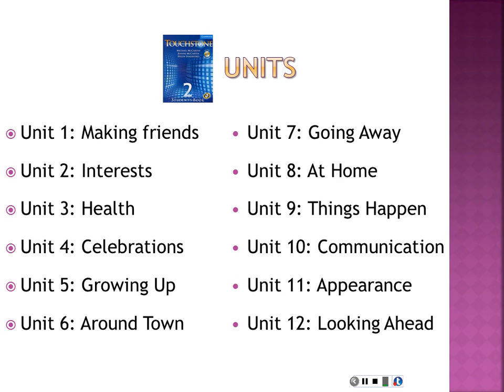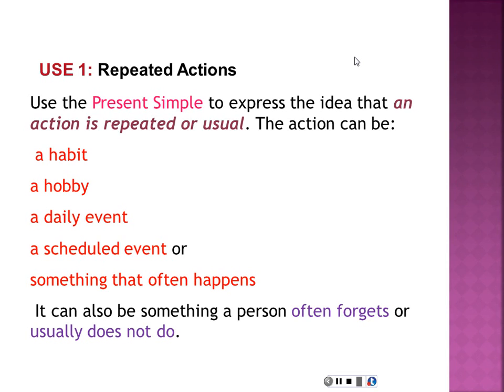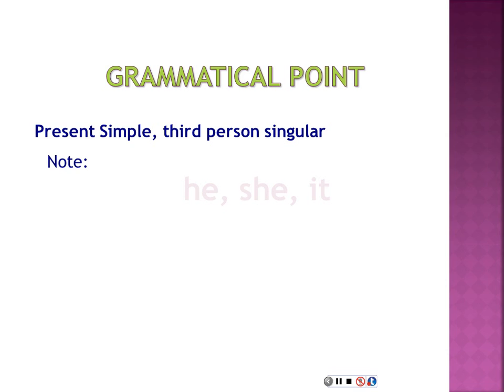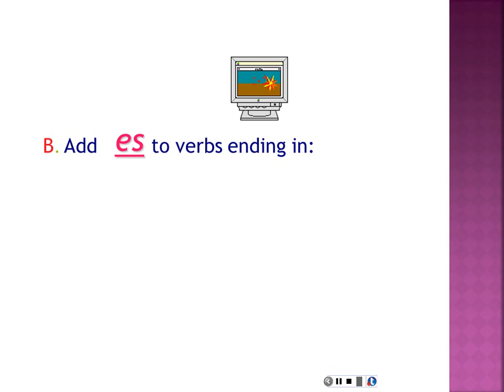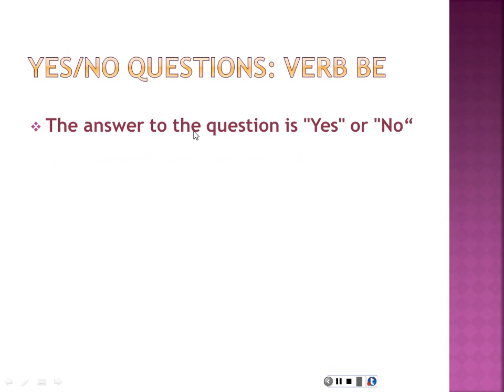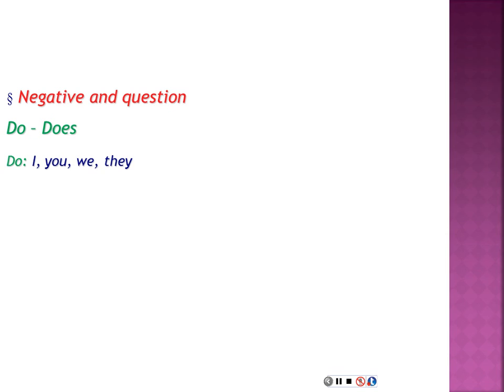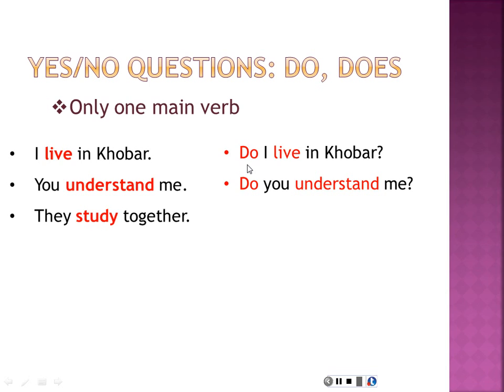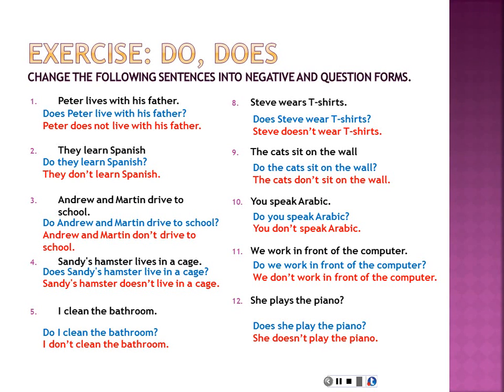المحاضره المسجله 3 : اللغة الانجليزية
جامعة الدمام - تعليم عن بعد
ادارة اعمال وتسويق
اللغة الانجليزية
المحاضره الثالثه
أ.مازن الكبريتي